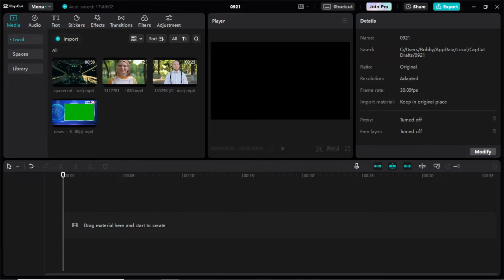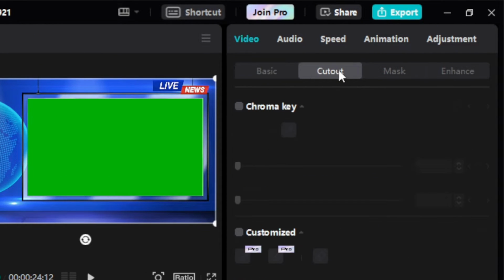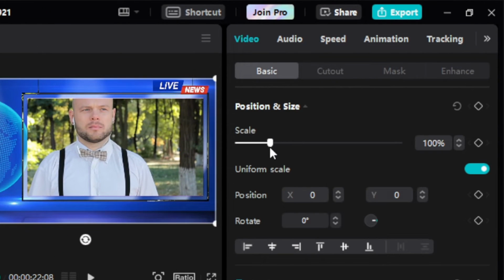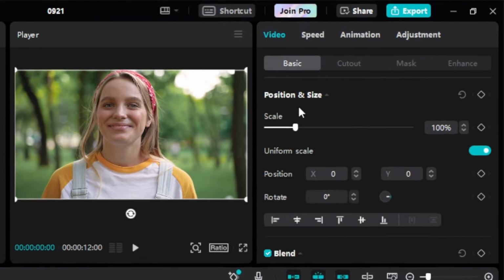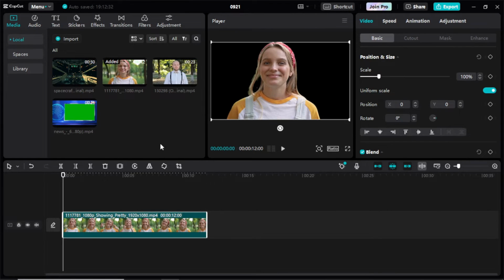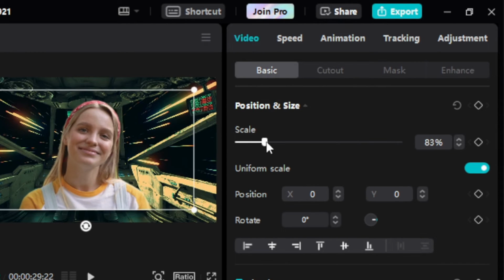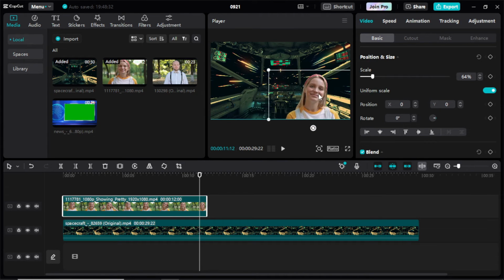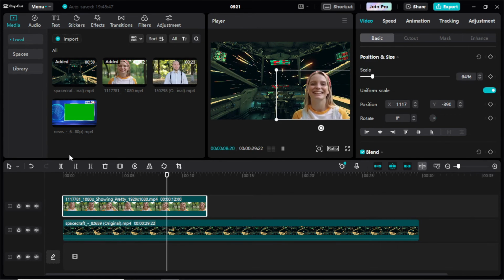How to Remove Background in Capcut PC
Are you trying to remove a background but your image just won't come out? Follow this guide to remove backgrounds from photos with Capcut PC!

If you're having trouble removing a background from a photo with Capcut PC, follow this guide to get started. This method is simple and easy to follow, and it'll help you remove backgrounds from your photos quickly and easily. So don't waste anymore time and start removing backgrounds with Capcut PC today!